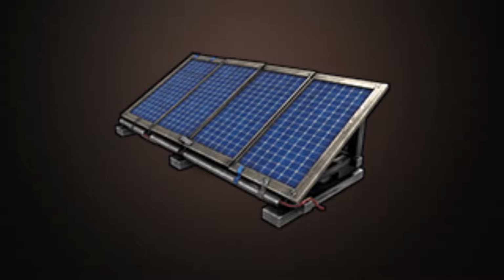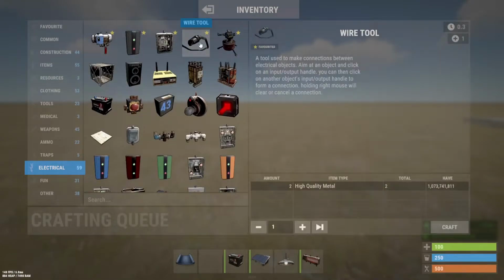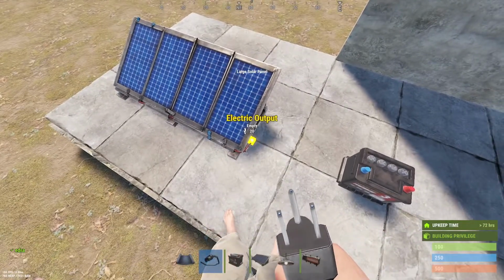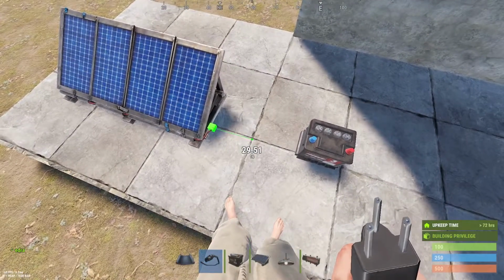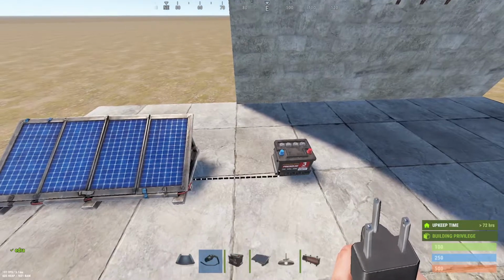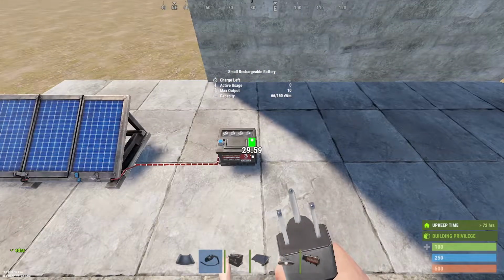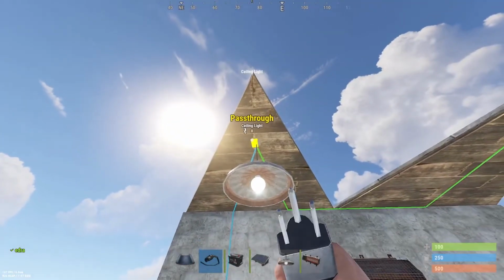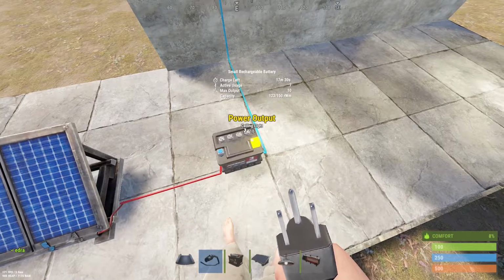How To Use Electricity In Rust - The Basics Pt. 1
This is for beginners who have never touched electricity in Rust. This is part 1 in a series of understanding electricity. In this episode, you will learn how to use the wire tool and how to set up basic items.

PC Specs:
Processor: Ryzen 9 3900X 3.8GHz 12 Core
RAM: 32 GB DDR4 3000MHz
Graphics: Radeon RX 5700 XT
SSD: 1 TB

Keyboard: Corsair K57 RGB Wireless
Mouse: Logitech G703 Wireless
Monitor: Acer Predator XB2 24" 240Hz
Headset: Steelseries Arctis 7
Webcam: Logitech C920
Controller: Xbox One S